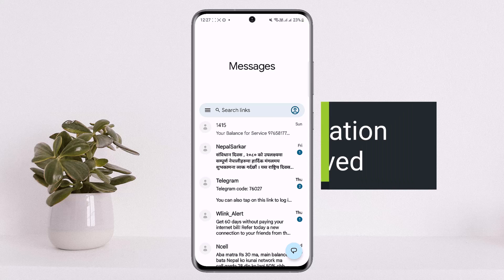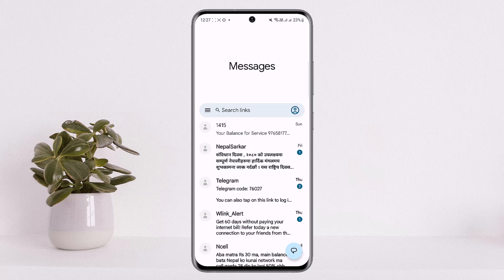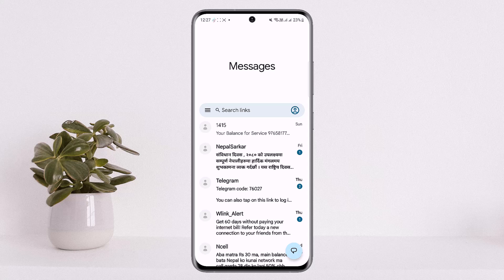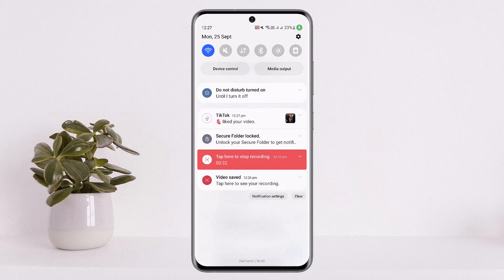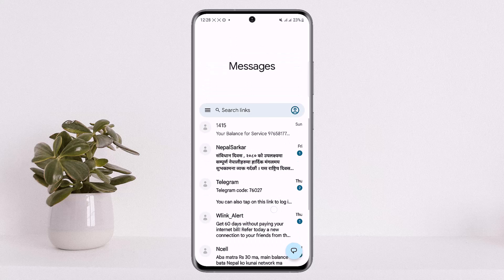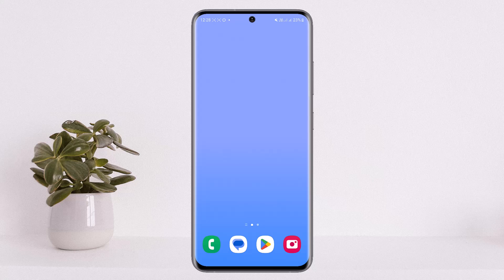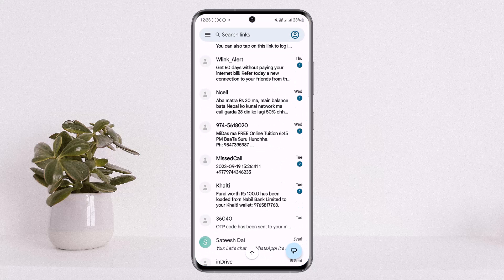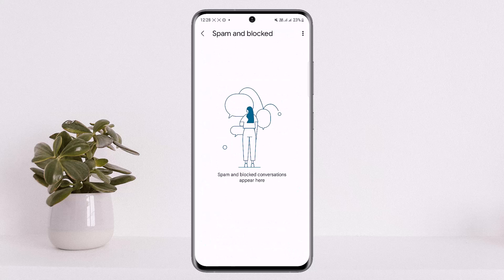How To Fix Verification Code Not Received !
In this tutorial video, I will simply show you how to fix verification code not recieved. So just make sure to watch this video till the end.

~ Video Chapters:
0:00 Introduction
0:22 Credentials
0:30 Turn On / Off Flight Mode
0:44 Reboot
1:00 Spam & Blocked
1:29 Outro